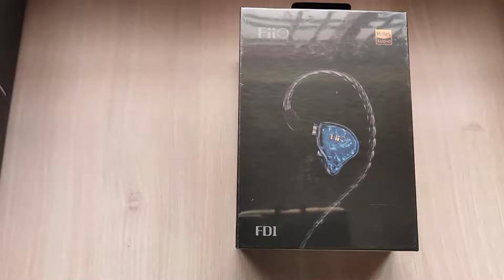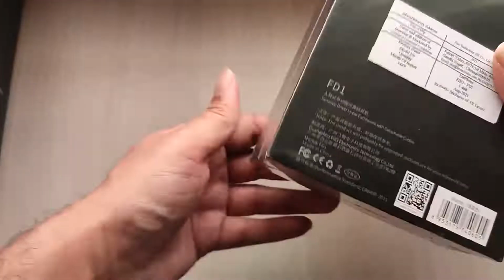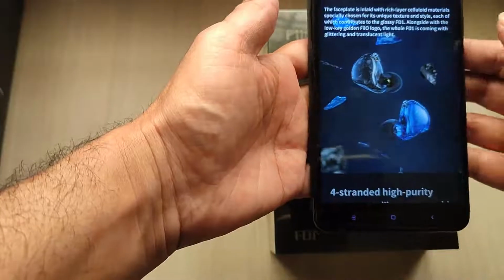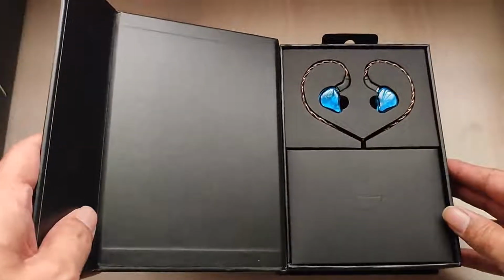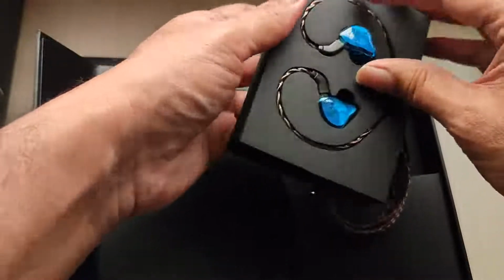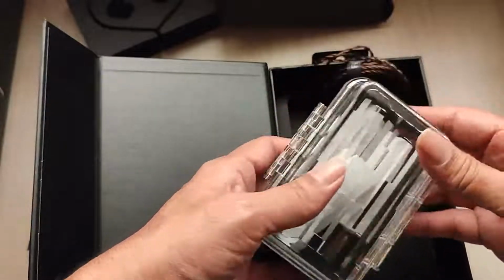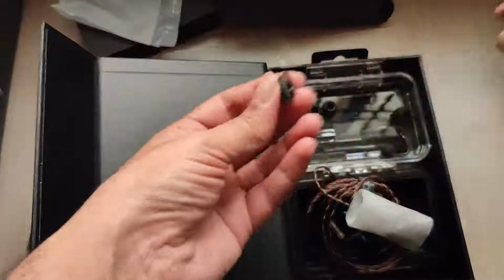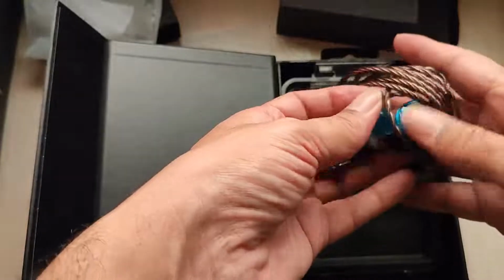FIIO FD1 IEM Unboxing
Unboxing the FIIO FD1, a single dynamic driver IEM with a beryllium-plated diaphragm, 2 way magnetic circuit. Something that I plan to try out as daily drivers in my commutes. Watch out for sound impressions in the next video.